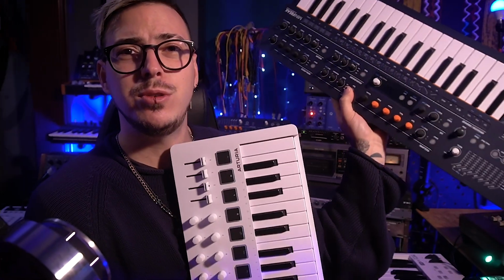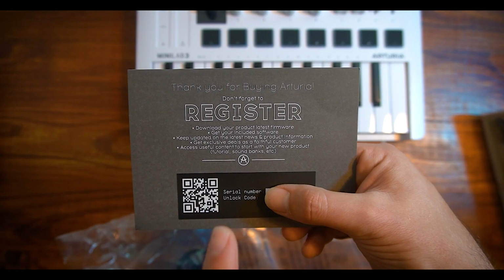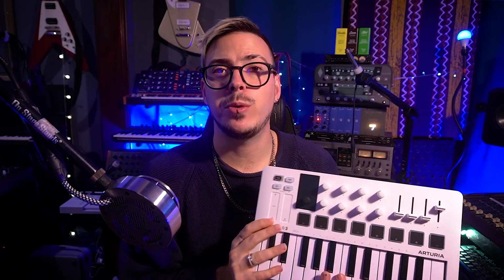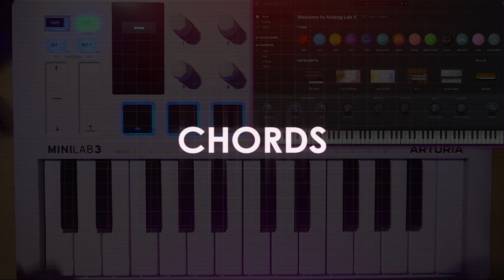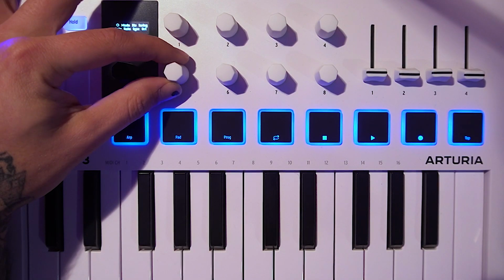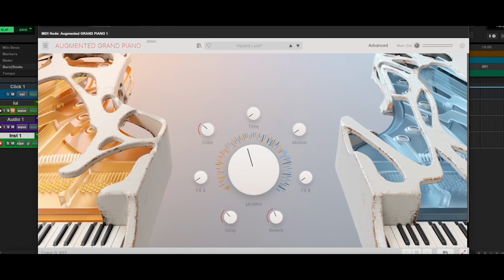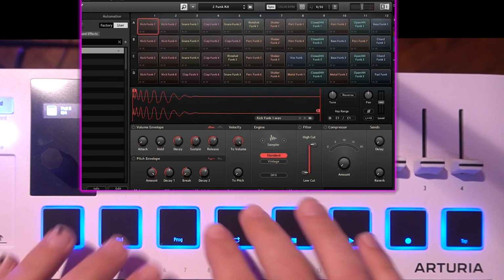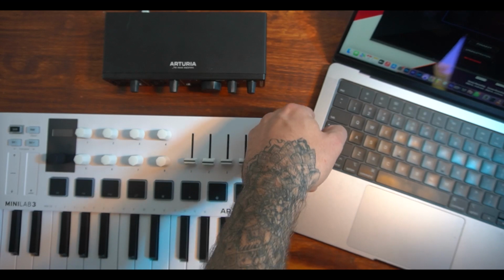🔴 NEW ARTURIA MINILAB mk3: Best MIDI Controler under $100usd?? 👀 (English full Review)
Arturia Minilab mk3 is the new MIDI controller from the french brand. It comes loaded with great features and software.

00:00 Intro Arturia minilab mk3
01:07 unboxing
02:22 Main Features
04:15 Software and Firmware
05:35 Chords
06:23 Transpose
06:49 Modes
07:03 Arp
08:02 Tap Tempo
08:59 Transport
09:19 Arturia Augmented Grand Piano
11:37 Drum Pads
12:48 Final Thoughts of the Arturia MiniLab v3